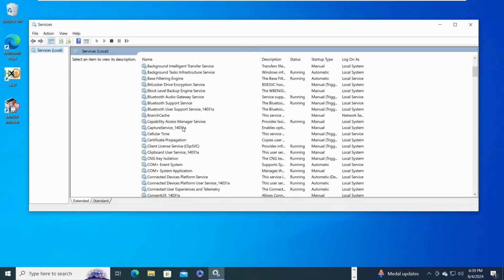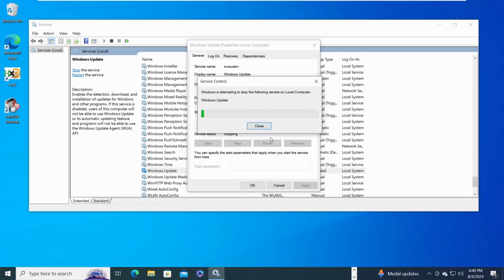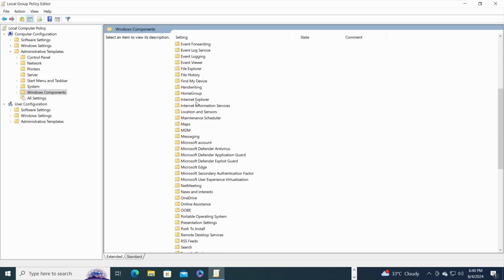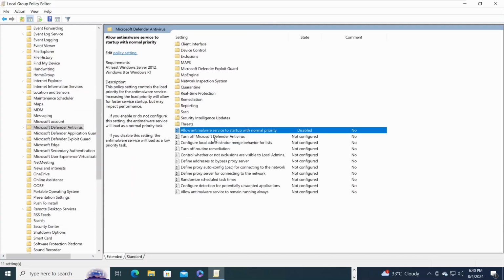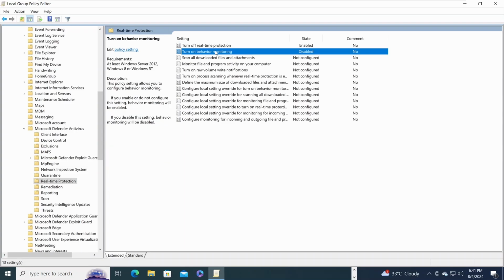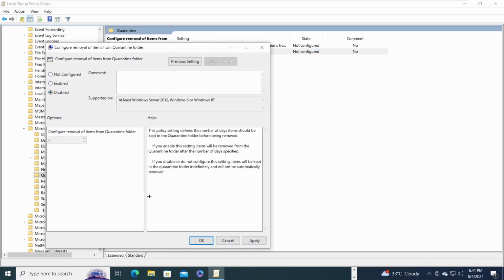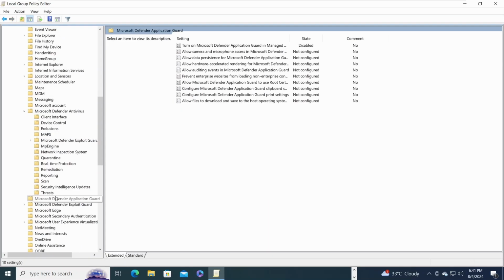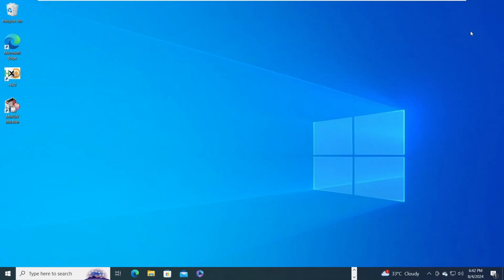How to Disable Windows Defender: Complete Guide for Power Users!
"Are you looking to disable Windows Defender on your system for specific tasks or to troubleshoot issues? In this video, I’ll walk you through the step-by-step process to temporarily or permanently disable Windows Defender on your Windows PC. Whether you're a security researcher, gamer, or just need more control over your system, this guide will help you manage your security settings effectively. Remember to exercise caution when disabling antivirus software and ensure you have other security measures in place.